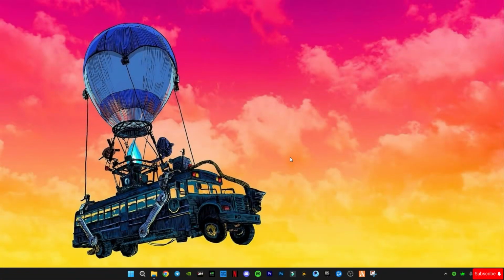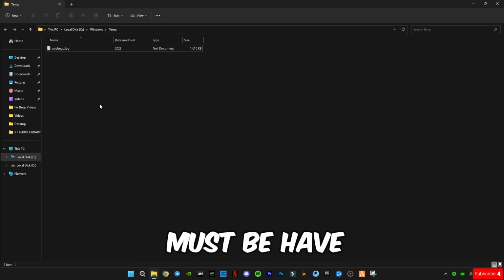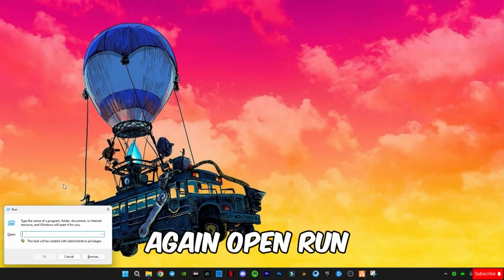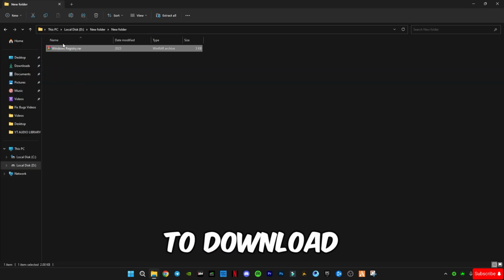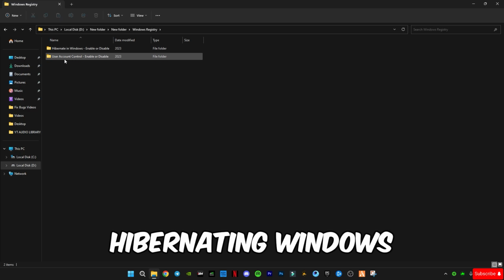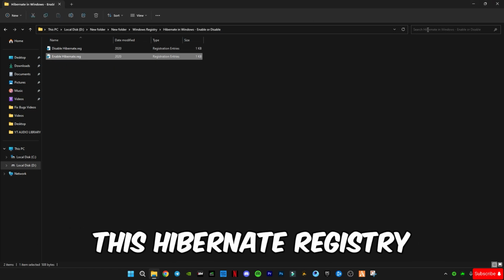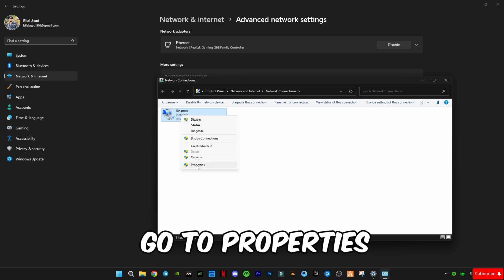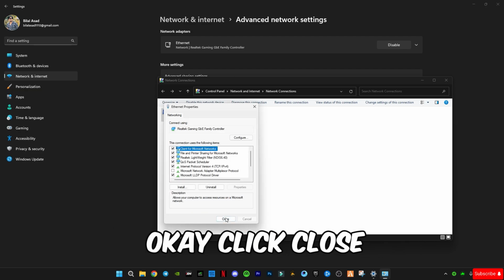How To Fix Packet Loss in Fortnite Chapter 5 (Upload Packet Loss Fixed)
▶How To Fix Packet Loss in Fortnite Chapter 5 Season 1! (Upload Packet Loss Fixed)
RAM:   16 GB ddr4 3200 MHz
GPU:   Zotac 1660 Super APM Edition
Moniter: Reddragon 165 Hz
Power supply: 700 w
SSD: 256GB
HDD: 3TB
Casing: 1st Player D3A DK
Keyboard: Razer BlackWidow Ultimate Stealth
Mouse: HP Omen 600
Window 11